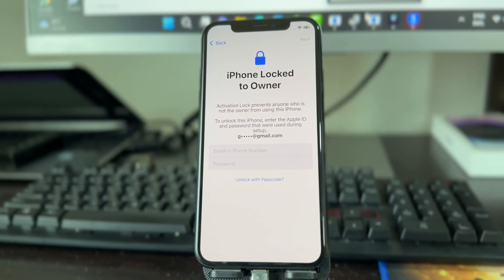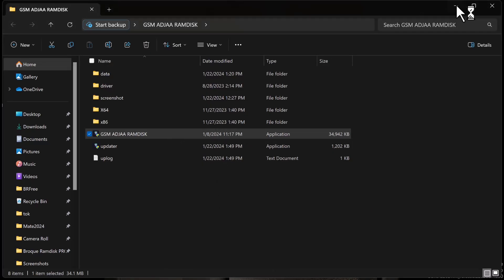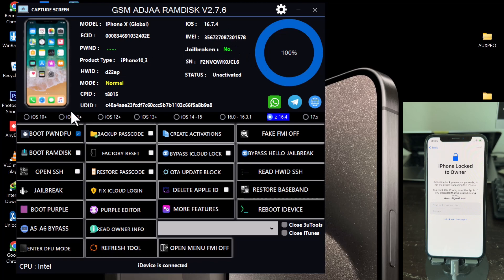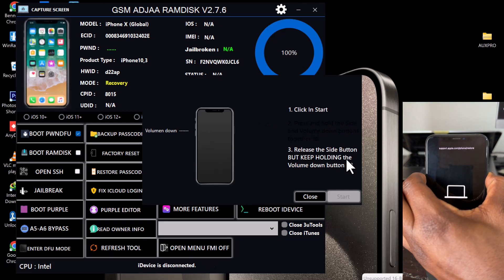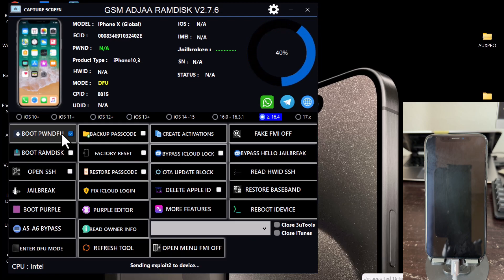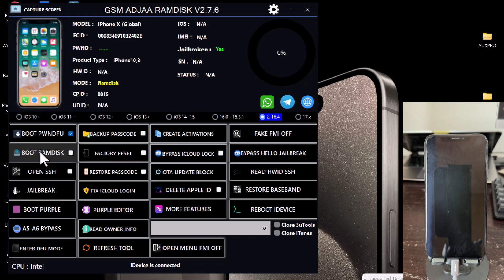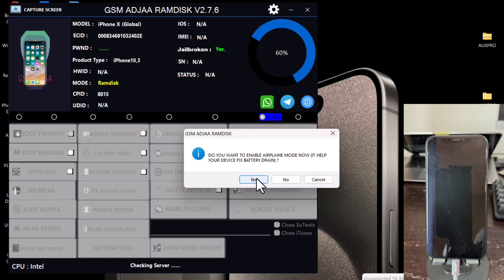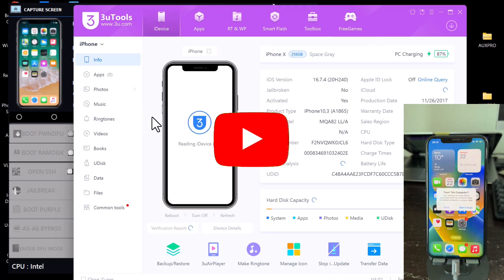🔥REMOVE iPHONE LOCKED TO OWNER [ NO JAILBREAK iOS 15-16.7.5] NEW RAMDISK-KiNG 2024 || ONE CLICK ✅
Remove iPhone Locked to Owner Easily in Seconds via Tenorshare 4meky
With Tenorshare 4meky, you can easily remove iCloud account when you forgot password on iCloud locked iPhone.

Comprehensive guide on how to use GSM Adjaa Ramdisk tO BYPASS iPhone locked to owner on iPhone X running on iOS 16.7.4 and also compatible with iOS 17 on some iPad models.